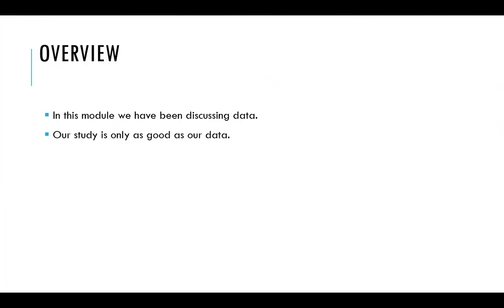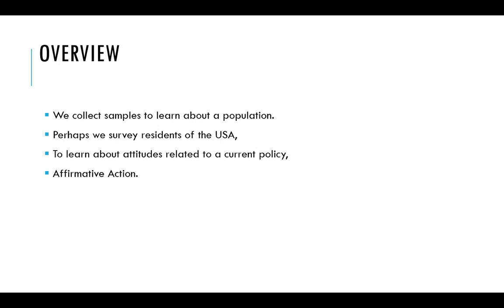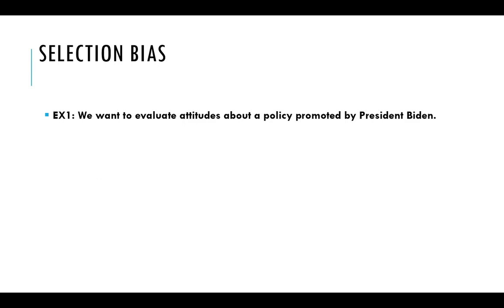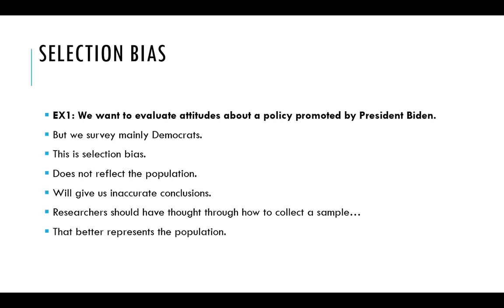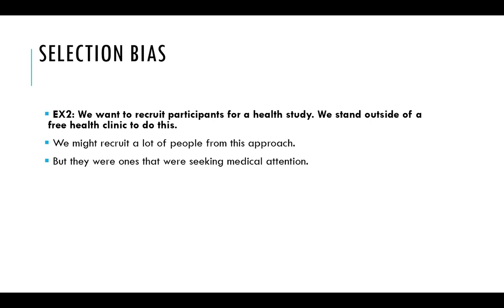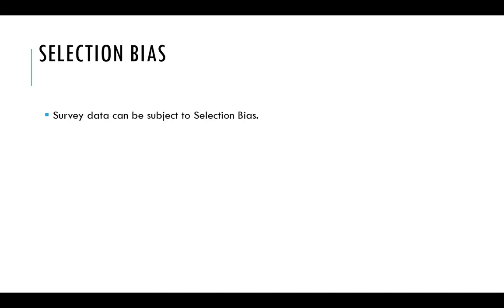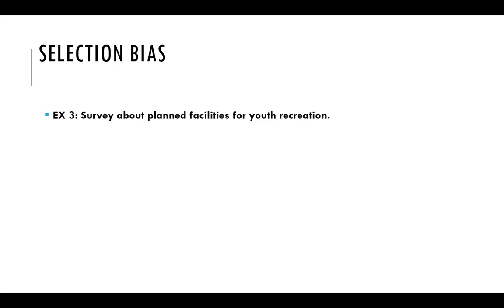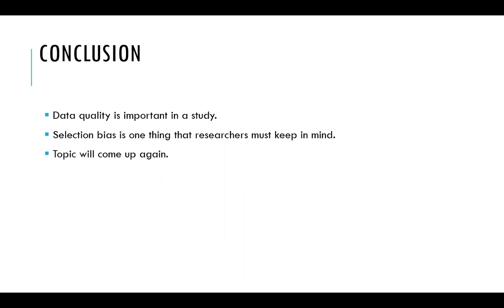Introduction to Selection Bias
ECON 560
MODULE 1: WEEK 1 Introduction to Statistics, Data & Data Sets, Descriptive Statistics